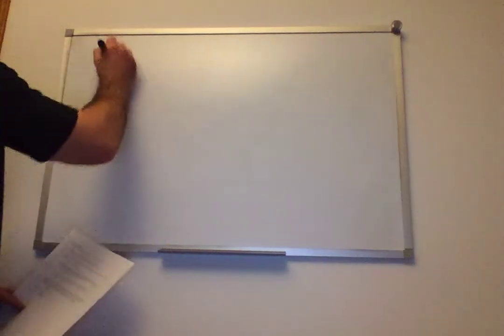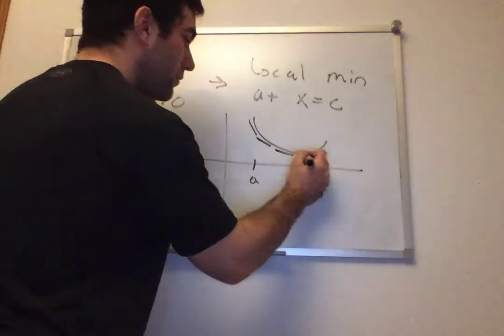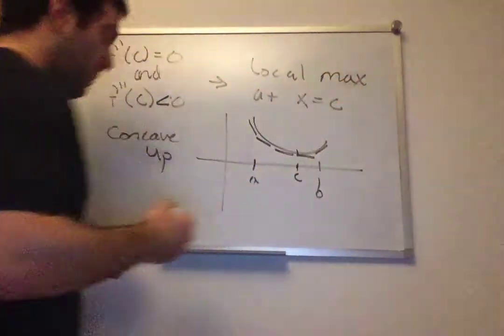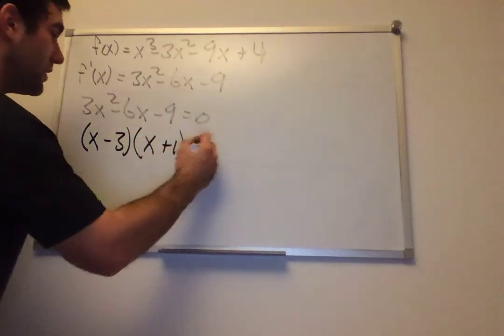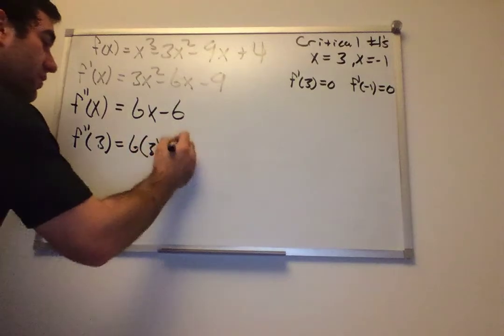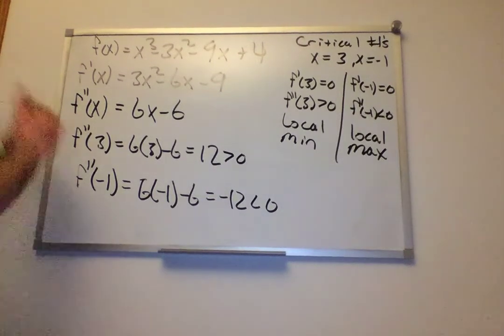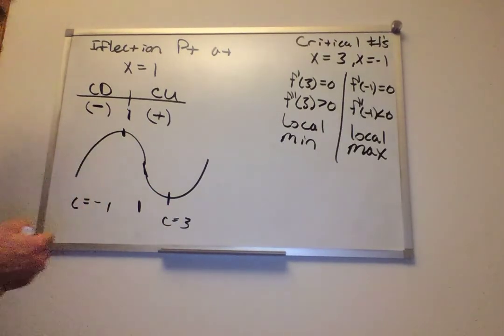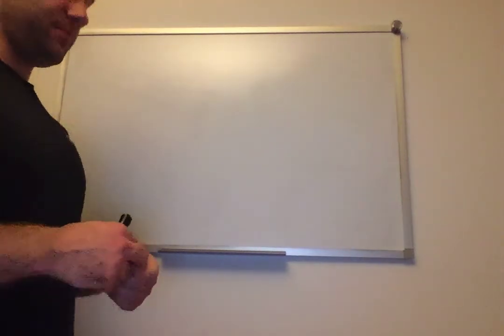Second Derivative Test V4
I go through the second derivative test.